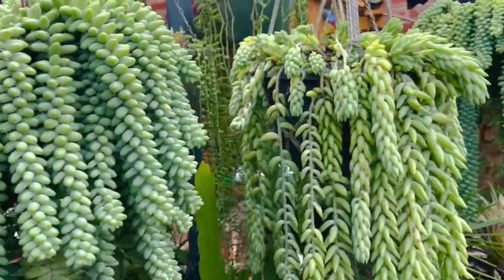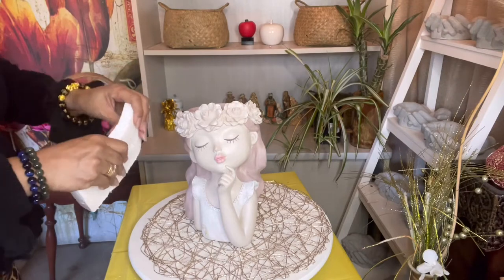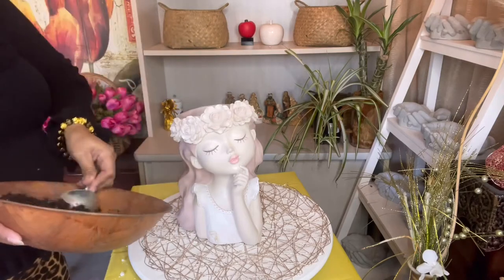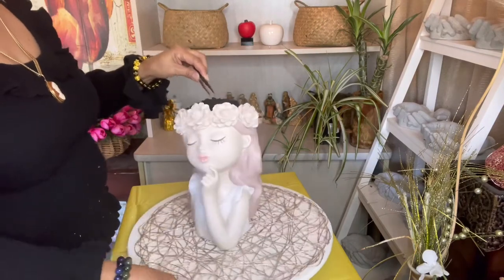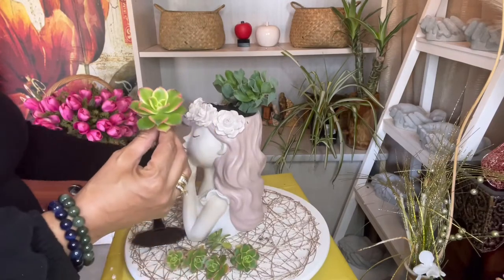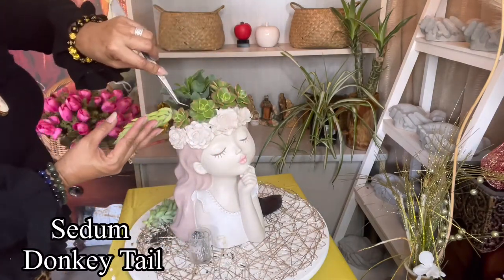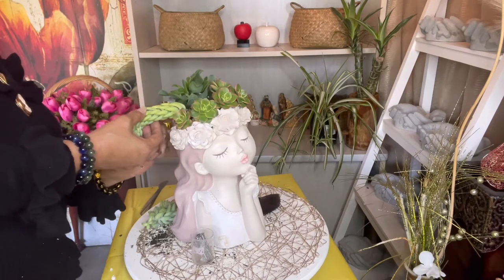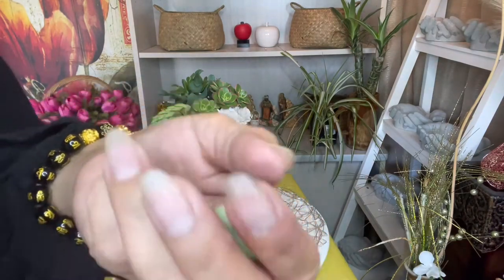Succulent Arrangement in Twin Head Planter BURROS and DONKEY TAIL#succulent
Succulent Arrangement in Twin Head Planter BURROS and DONKEY TAIL